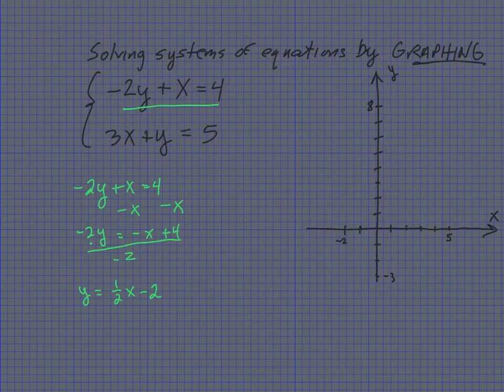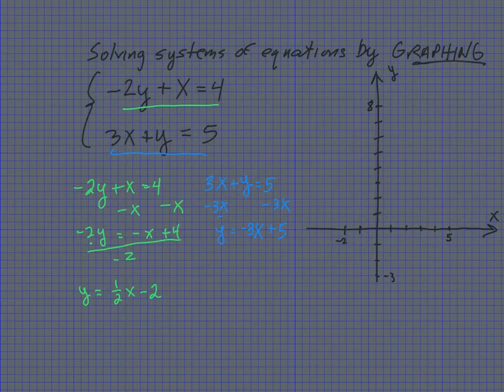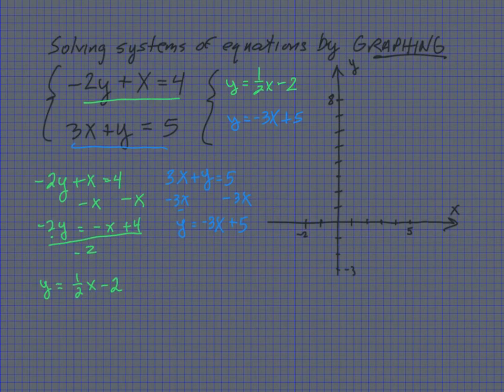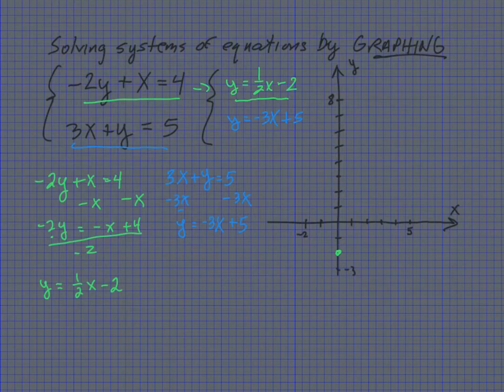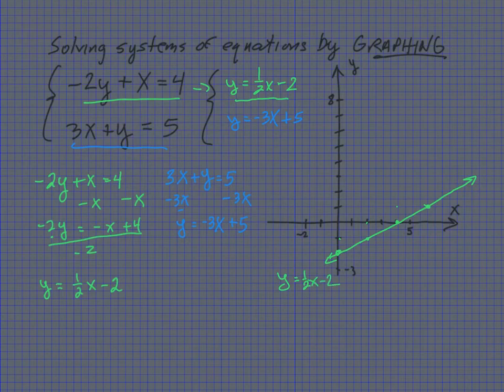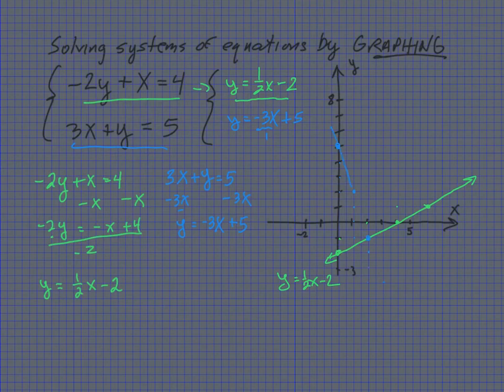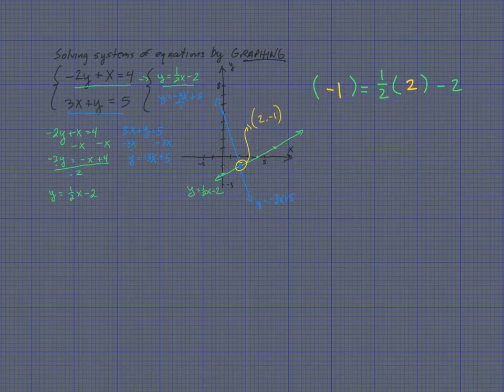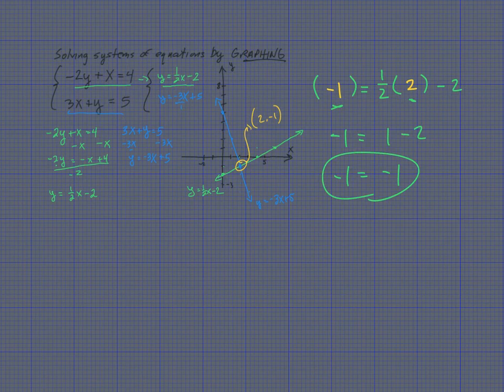Solving Systems of Equations by Graphing